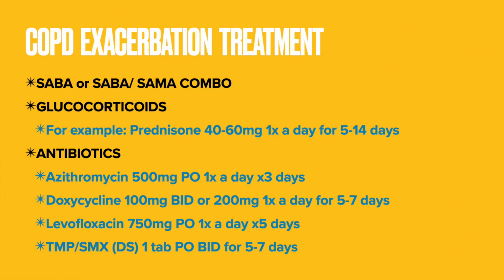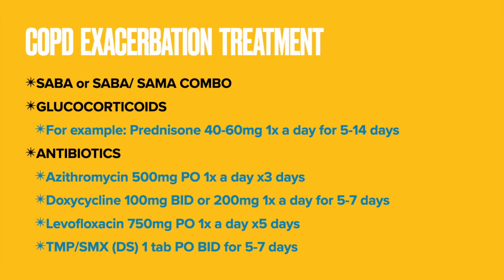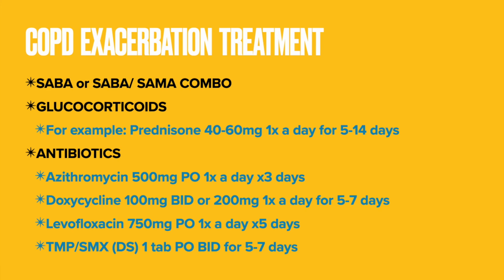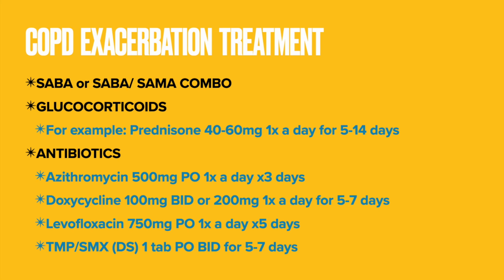How to Manage a COPD Exacerbation in the Outpatient Setting| NP BOARDS EXAM PREP| The New NP